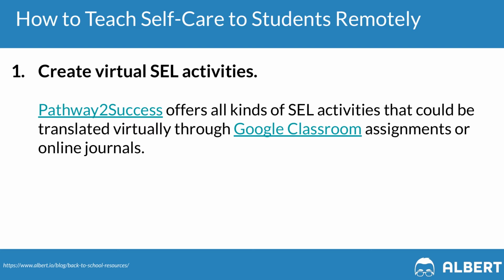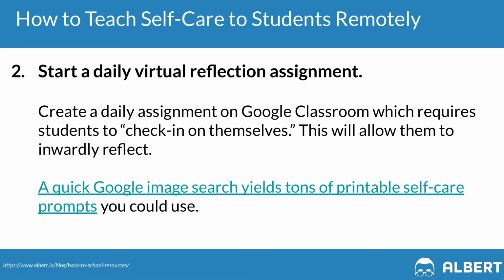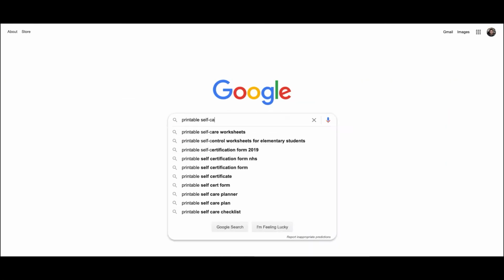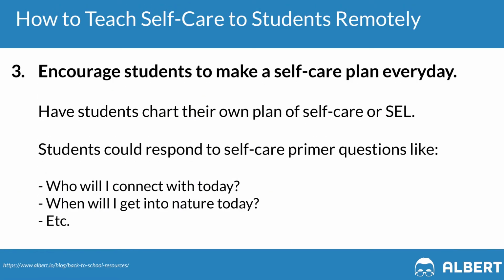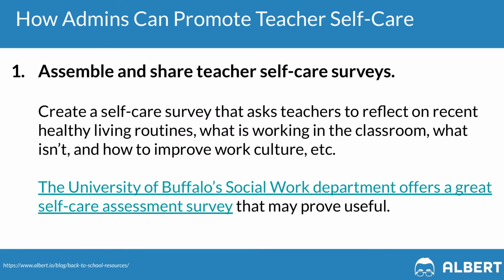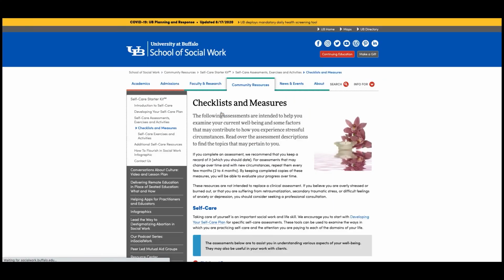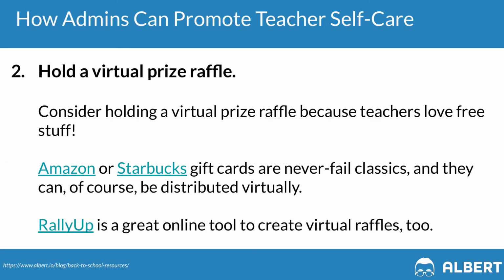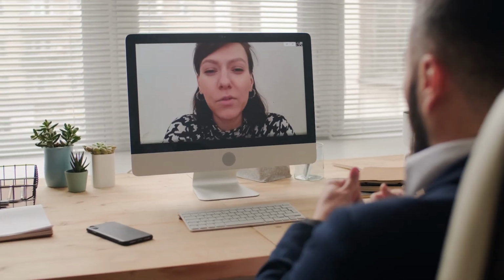How to Promote Self-Care with Students and Teachers | Distance Learning Tips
Not sure how to promote self-care with students and teachers? In this video, we'll go over how to teach self-care to students remotely as well as three tips for how admins can promote teacher self-care with their staff during this time of remote learning.

👩‍🏫 Be sure to check out Albert's free back to school resource hub

In it, you'll find how to guides for building relationships with students virtually, running virtual parent-teacher conferences, and advice on more remote learning topics.

💻 Try Albert with your school free for 30 days with our pilot program

0:00 - Introduction to How to Promote Self-Care with Students and Teachers
0:59 - Create virtual SEL activities
1:21 - Start a daily virtual reflection assignment
2:04 - Encourage students to make a self-care plan everyday
2:46 - Share video and multimedia self-care content with students
3:33 - Share some of your successful teacher self-care routines with your students through a daily or weekly blog
4:28 - 3 Tips How Admins Can Promote Teacher Self-Care
4:39 - Assemble and share teacher self-care surveys
5:16 - Hold a virtual prize raffle
5:47 - Let teachers know you're open to one-on-one meetings if needed
6:27 - Back to School Resource Hub

Doing so will help more teachers feel better prepared for these stressful times of remote learning.

Albert provides thousands of practice questions along with detailed answer explanations and full-length practice exams to help students build confidence for their next big test. We cover topics including but not limited to AP, SAT, ACT, Regents, STAAR, and Common Core standards.